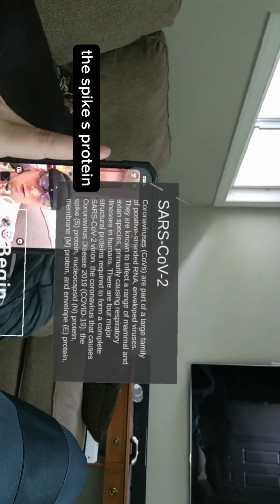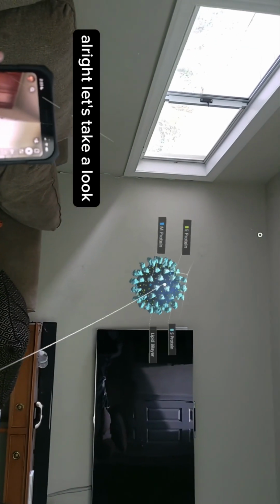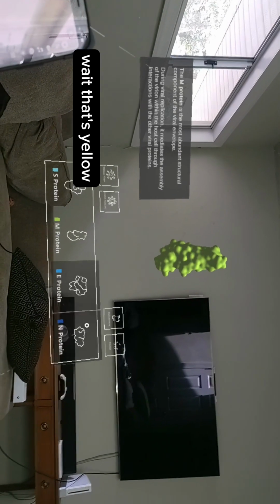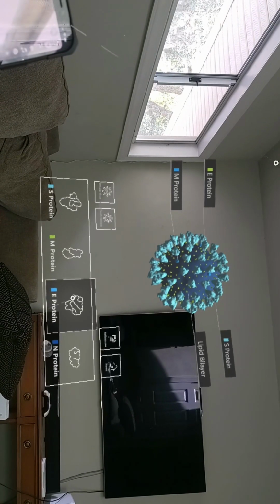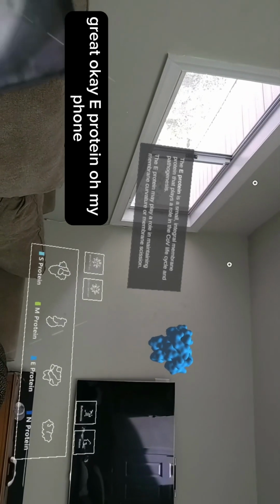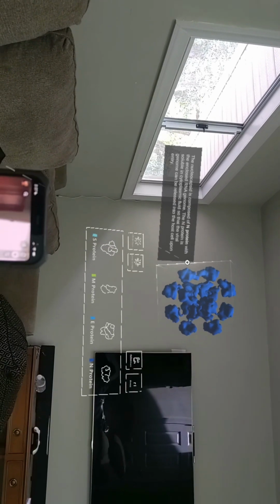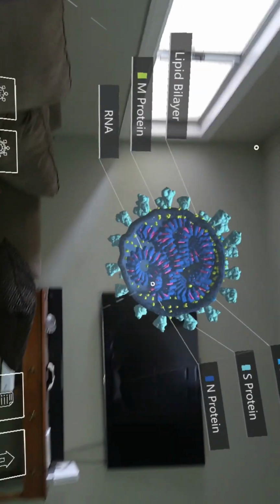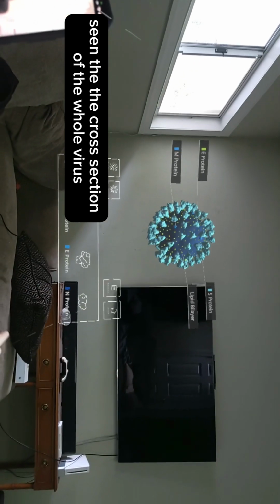Coronavirus app HoloLens 2